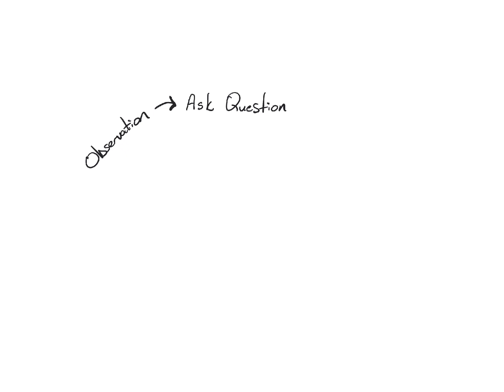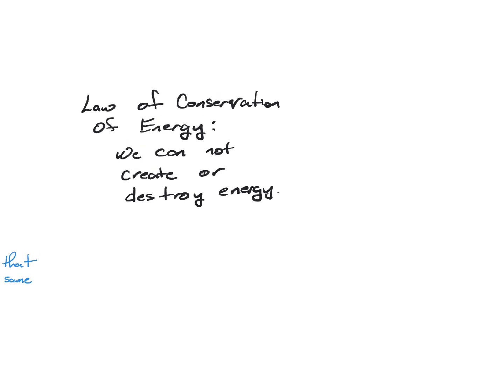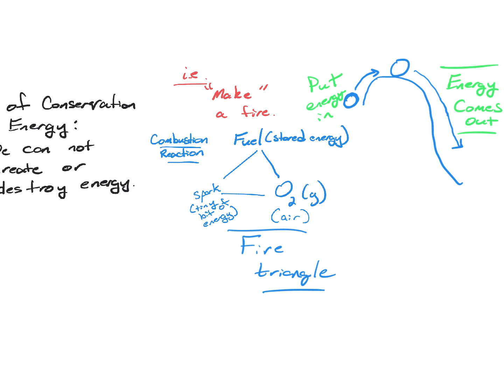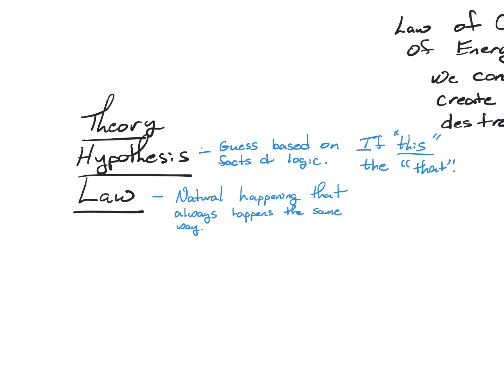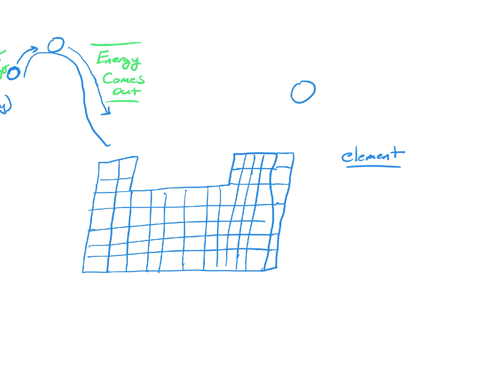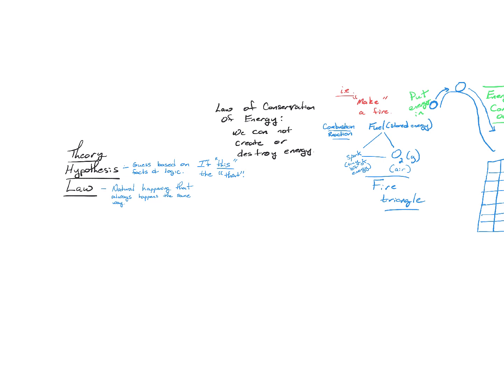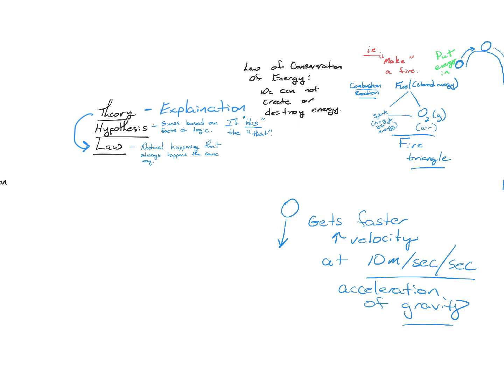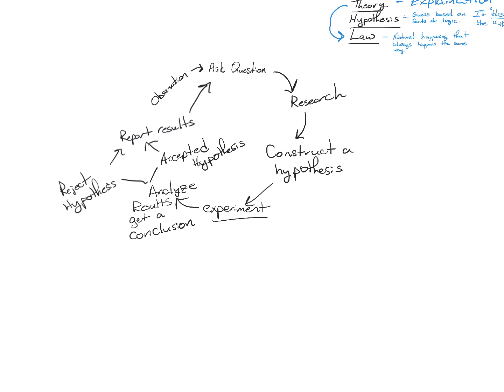sci method august 7th